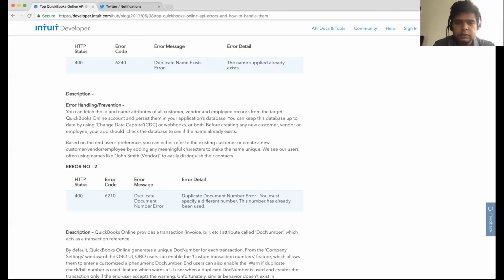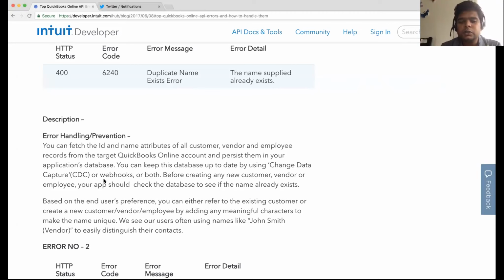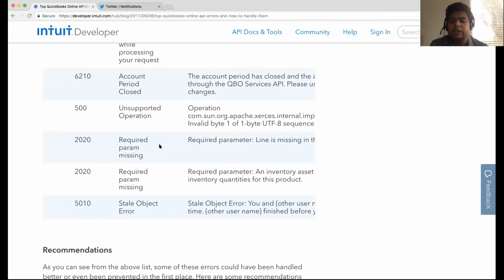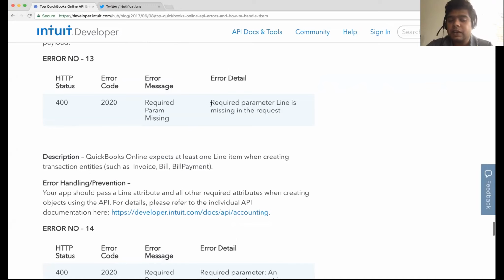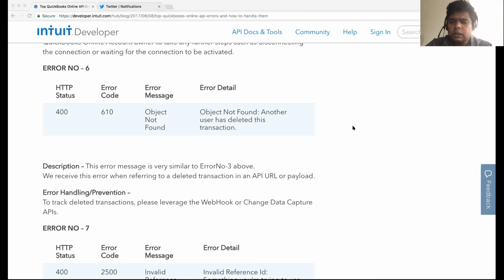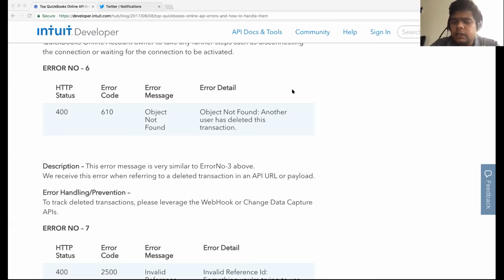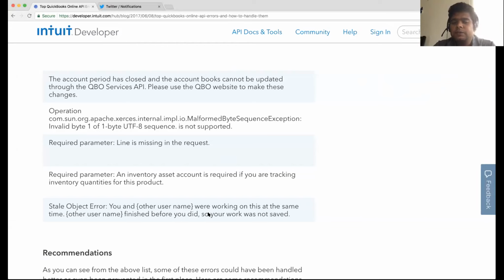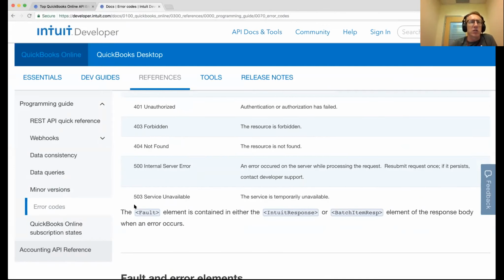Intuit Developer Friday Morning Hangout – Topic: Top 10 QuickBooks Online API Errors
Manas Mukherjee will join us to chat about how he was able to compile a list of to QBO API errors and solutions to them. He also writes about them in this blog post